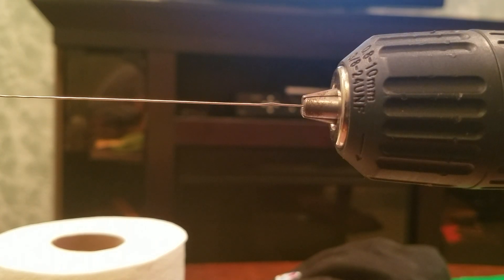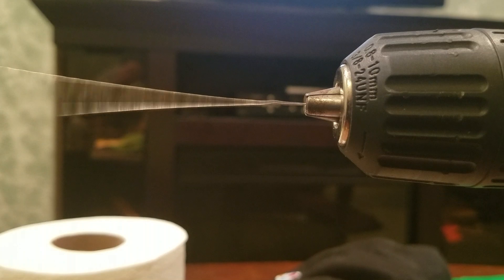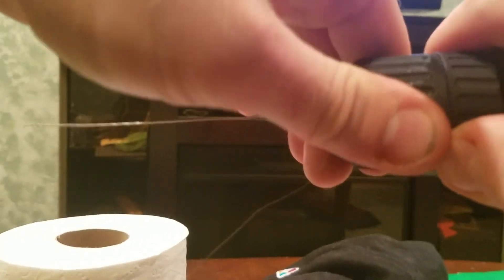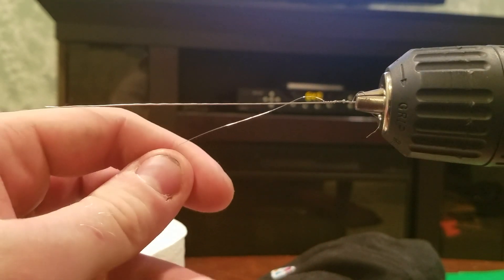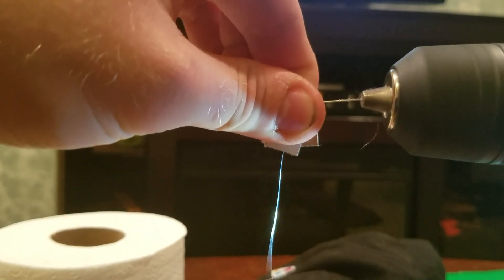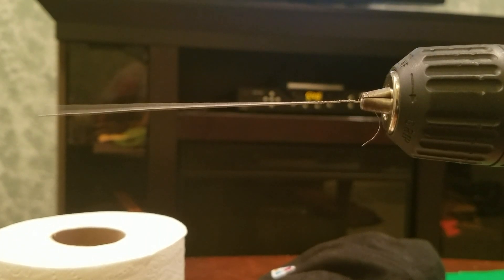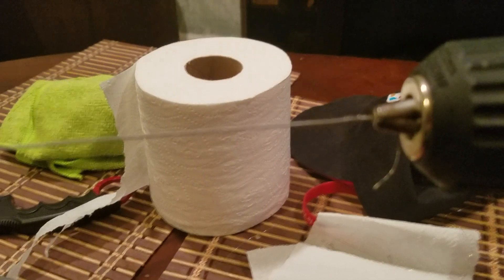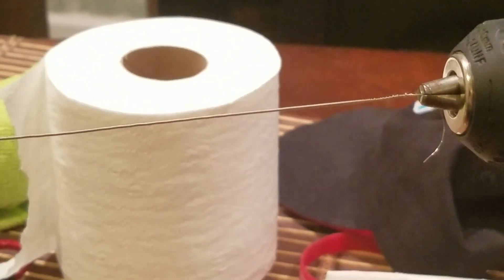Easy way to make a Clapton wire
This is the easiest way I've found to make a Clapton coil or wire. This works with any gauge